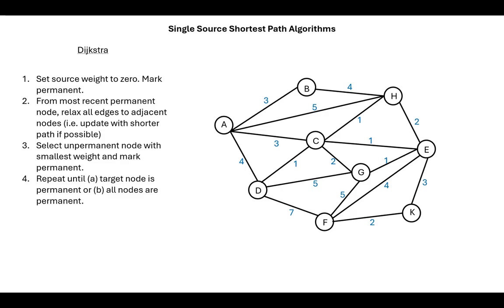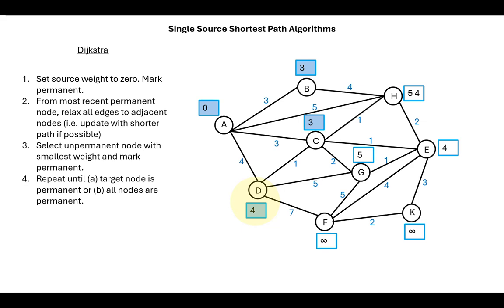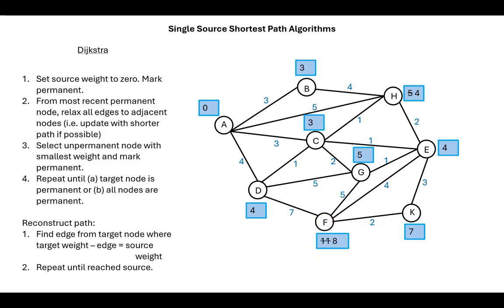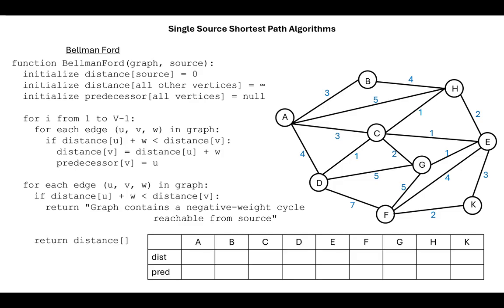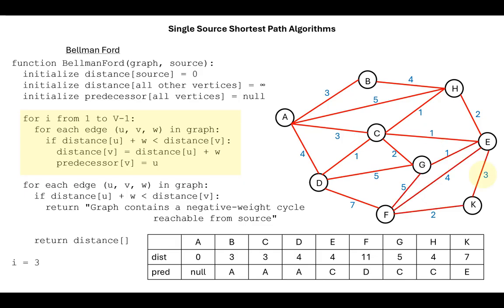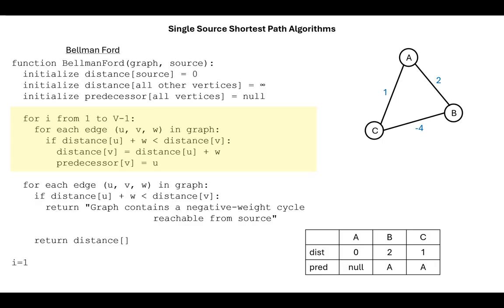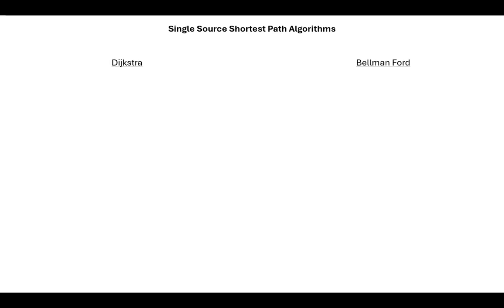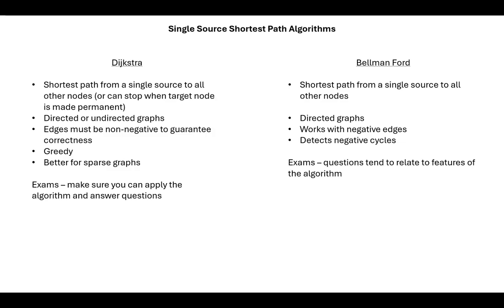Shortest Path - Dijkstra and Bellman-Ford - VCE Algorithmics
Explanation and run through of these two algorithms, and some discussion of the kinds of things you might get asked in an exam.